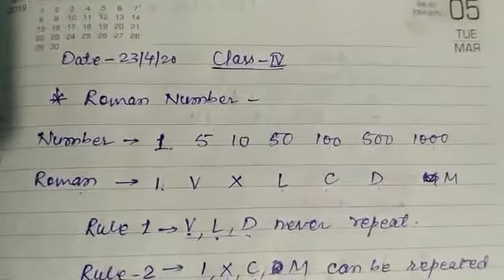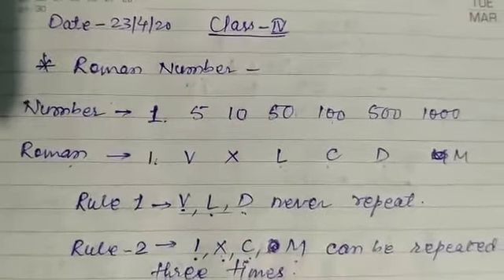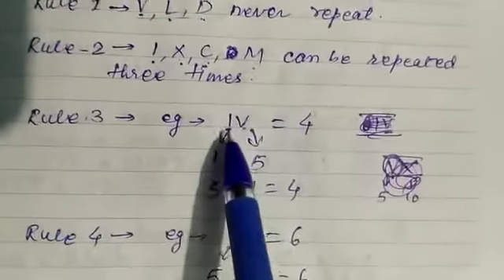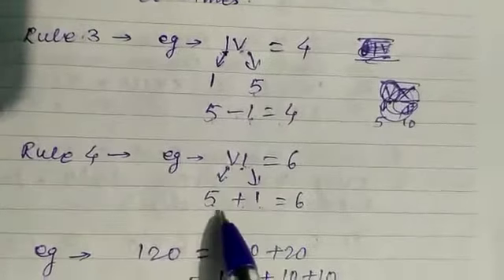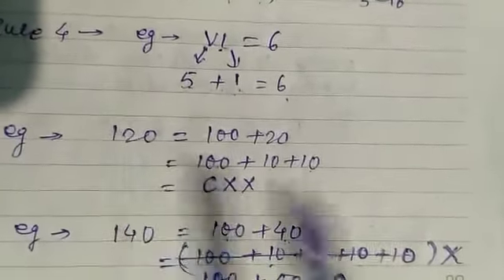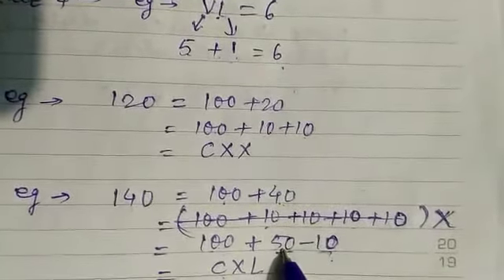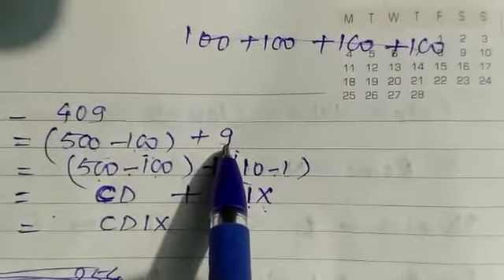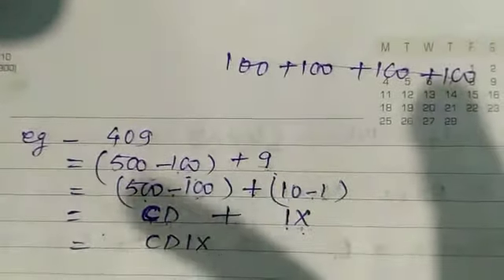CL-IV/MATH/CH-01(LARGE NO)/TOPIC-03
Class By Dilip Mahto Sir